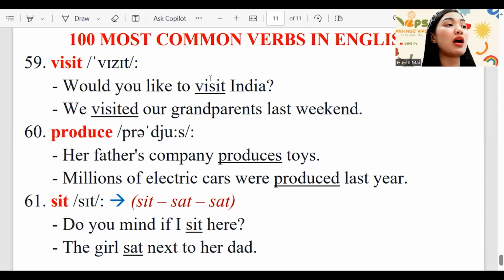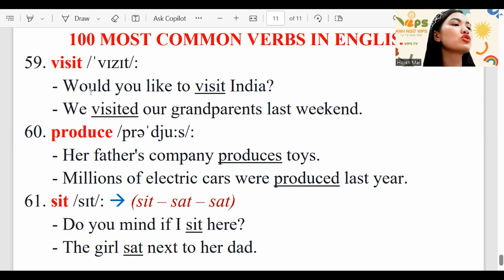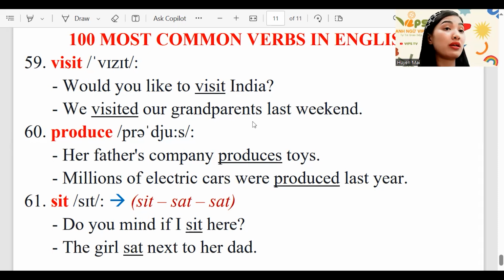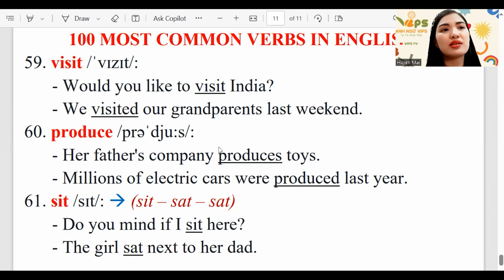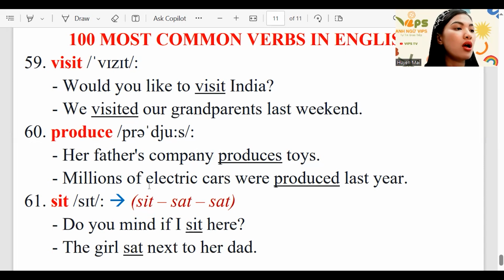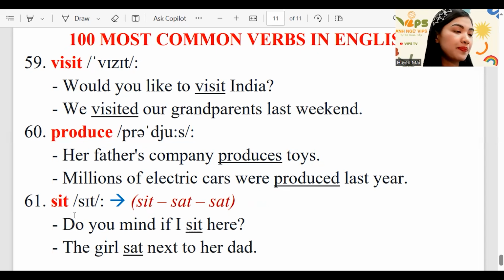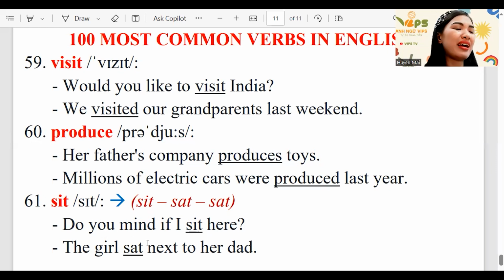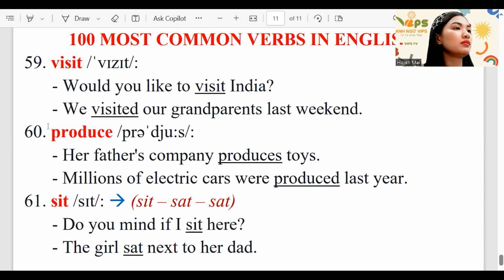100 Common Verbs part 20